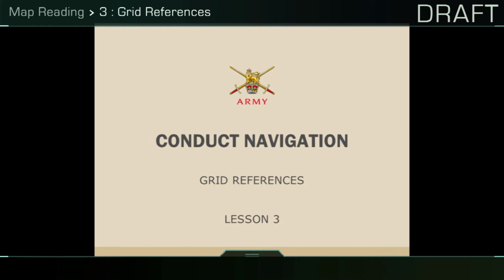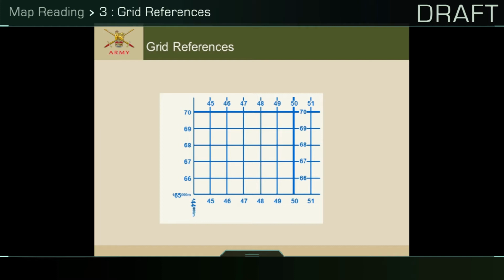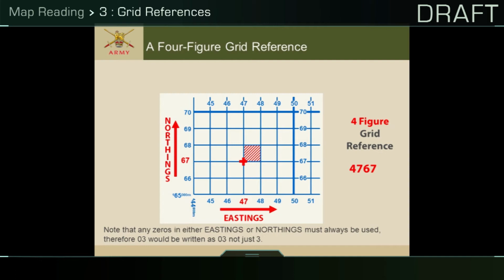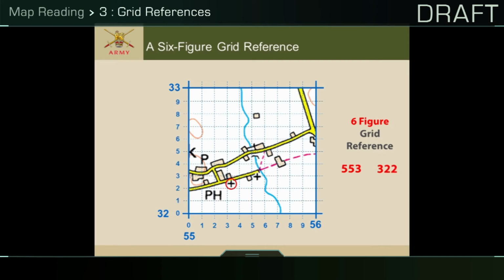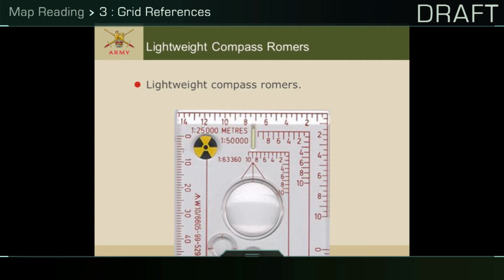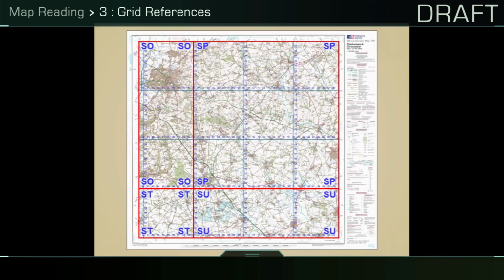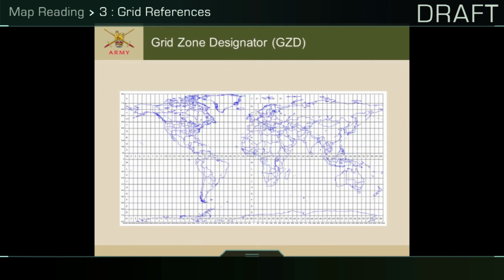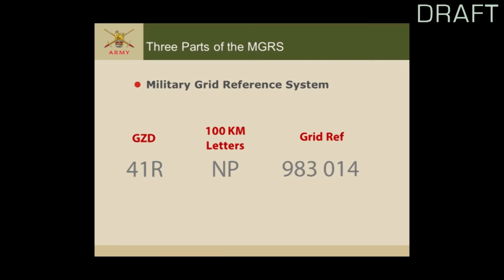Map Reading: 3 Grid References